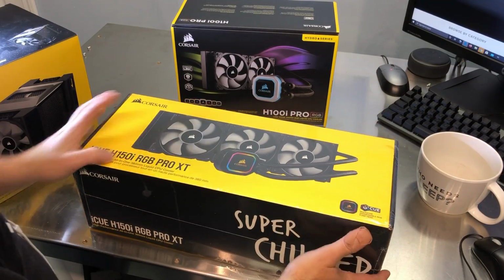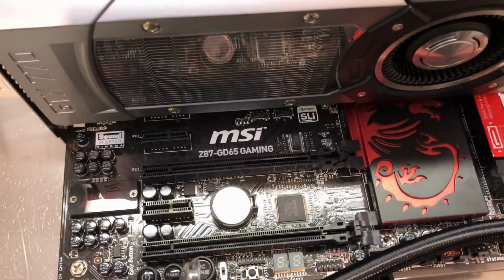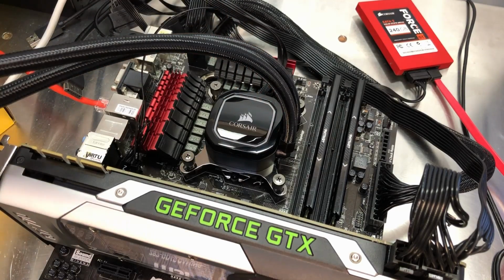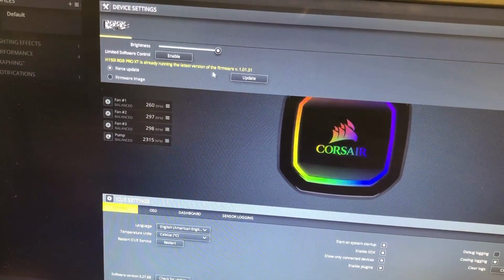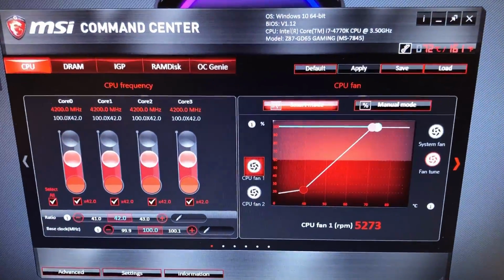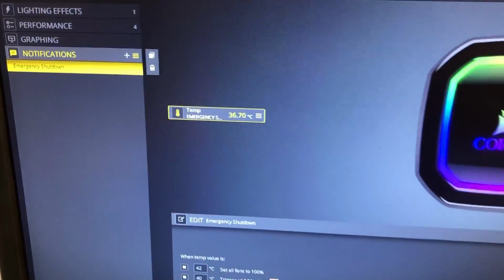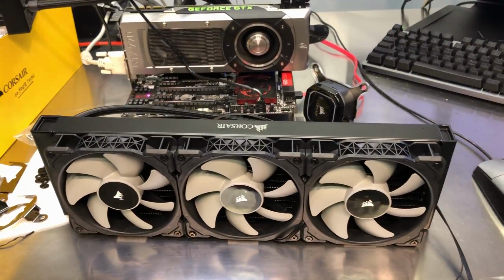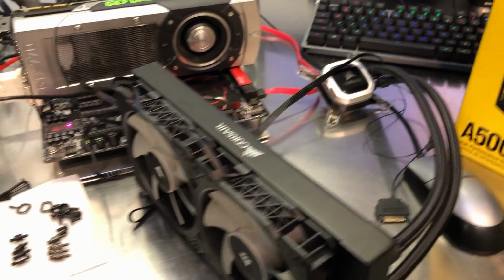Overclockersclub Reviews The New iCUE H150i RGB PRO XT from Corsair!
Chris checks out the latest cooler from Corsair - the H150i RGB PRO XT.  This 360mm liquid cooler packs a triple-fan punch with some extra iCUE fun!

for more written reviews and videos like this! OCC review of the iCUE H150i RGB PRO XT CPU cooler from Corsair.